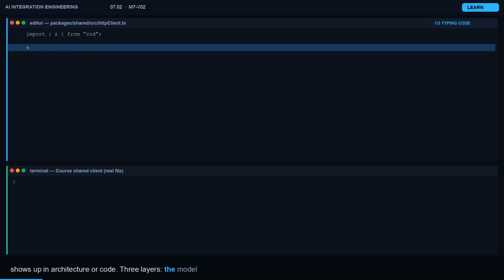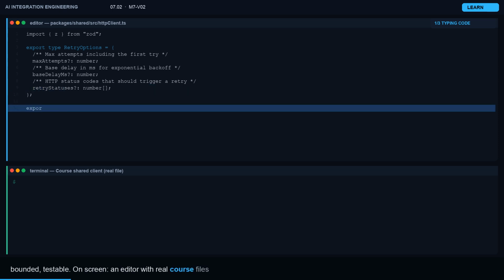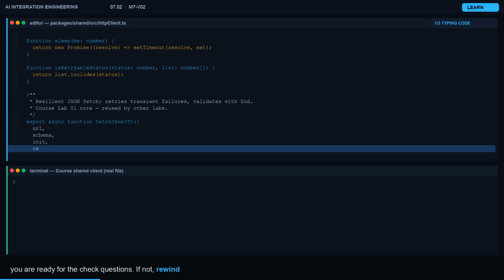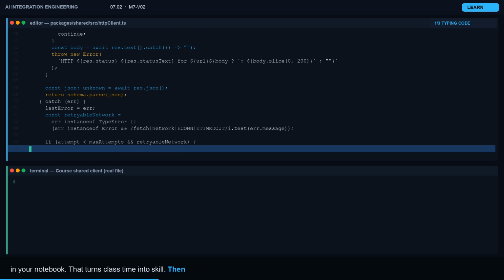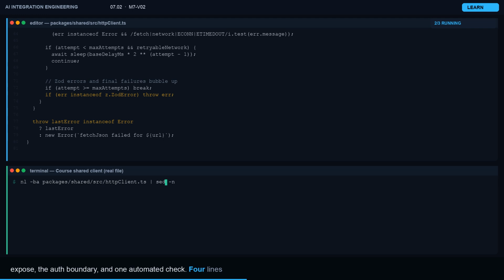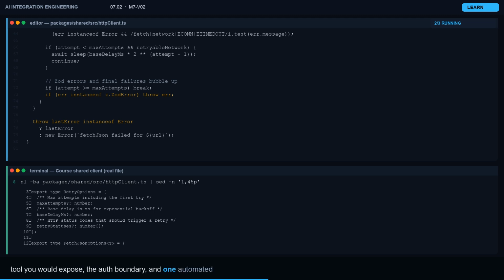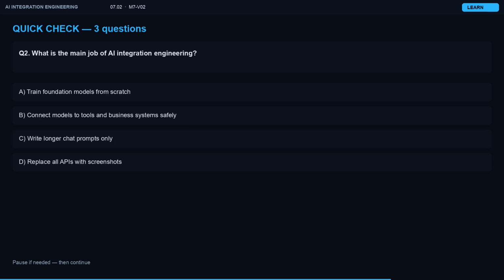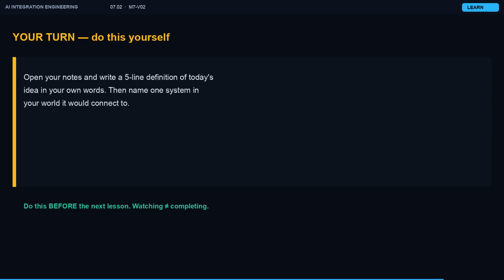07.02 · Learn — Deploy patterns — Local to hosted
Clear, practical breakdown: Deploy patterns — Local to hosted.

• Core concept in plain language
• Why it matters for AI integrations
• How it connects to the next lesson

About ~10 hours · APIs → MCP → Agents → Production

⏱ Chapters
0:00 Intro
TBD — update timestamps after final render

💻 Labs & code
Course repo: [add github_url in channel.json]

Developers & technical founders who want AI that uses real tools and data — not chat-only demos.

✅ What the full course gives you
• Working MCP servers & API integration patterns
• Tool-using agents with guardrails
• 6 case studies + 3 portfolio projects
• Production / security habits

⏭ Up next
07.03 · Learn — Observability — Log every tool call
(Next in playlist — uploading in series order)

⏪ Don't miss (catch up — older videos)
• 06.08 · Build — Project C Build — Plan → tools → report (coming in playlist order)
• 06.09 · Review — Project C Review — Failure modes & handoff (coming in playlist order)
• 07.01 · Learn — Threat model — Tool-using AI risks (coming in playlist order)

⚠️ Note
Tool UIs and APIs change. Prefer official docs when versions differ. This course teaches durable patterns.